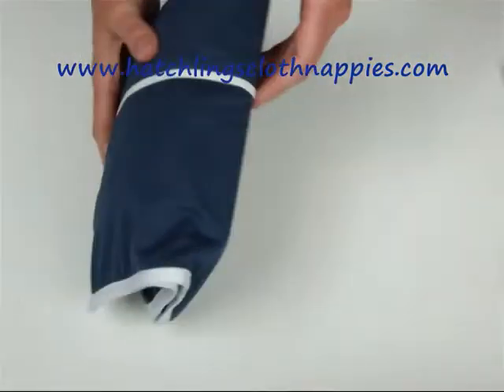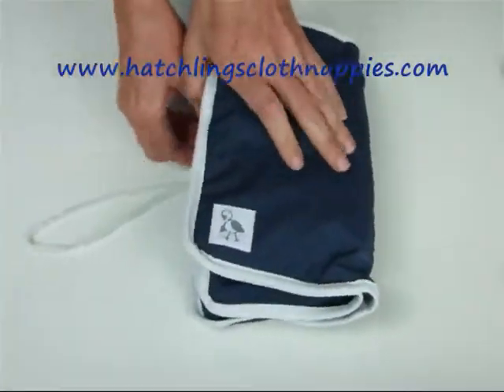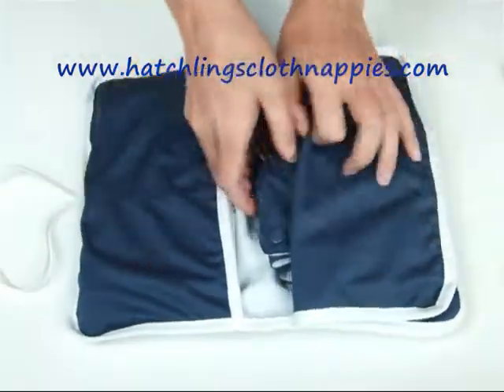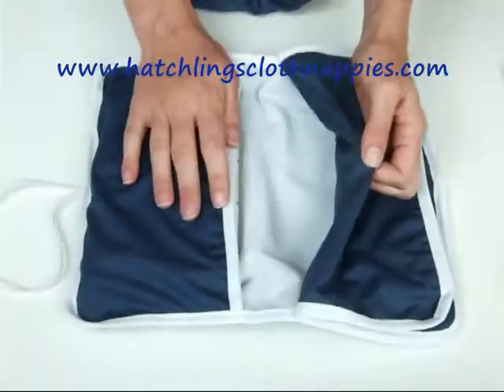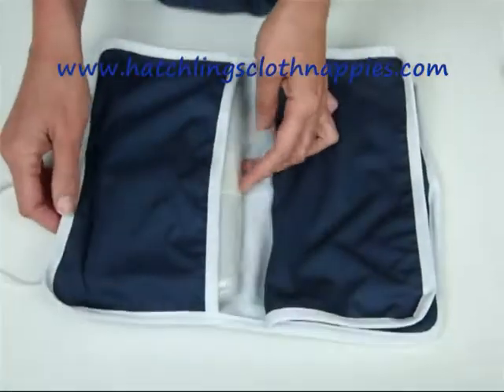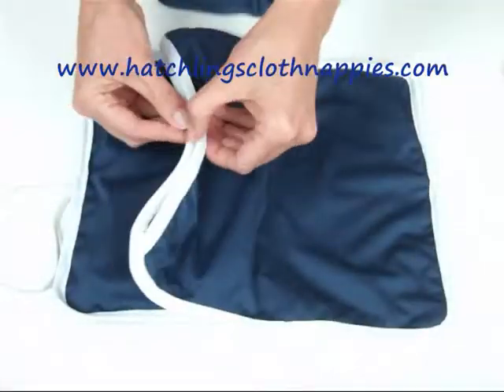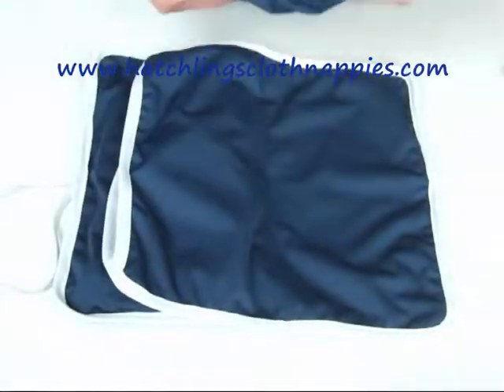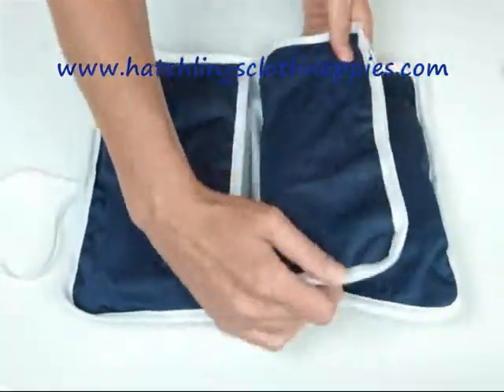Hatchlings Cloth Nappy Wallet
A little video of the Hatchlings Cloth Nappy Wallet - built in wet bag for cloth nappies on the go!